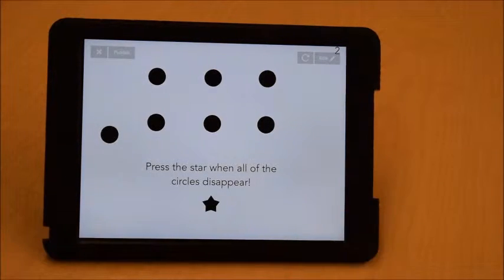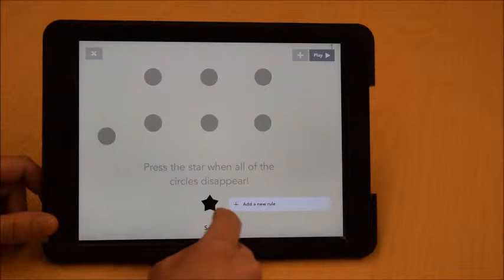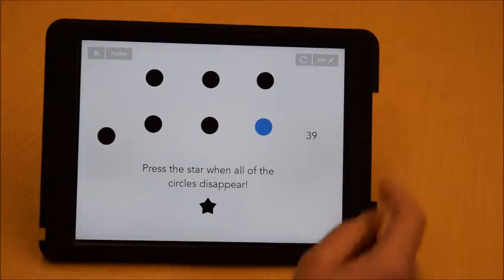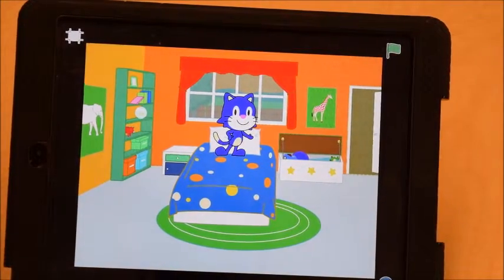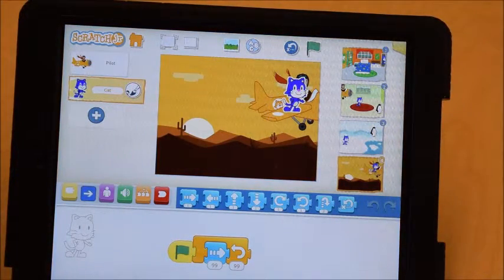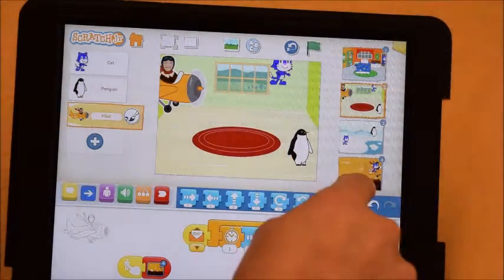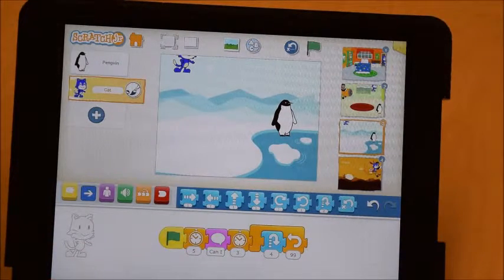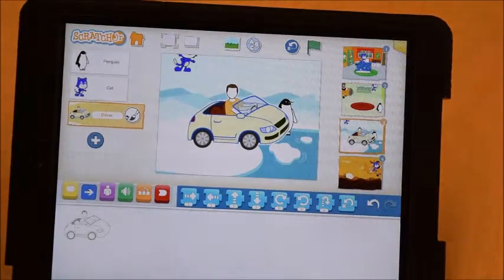Code Contest Mock Presentations